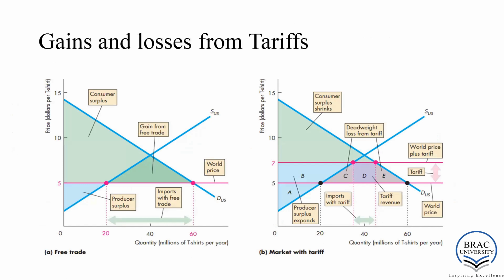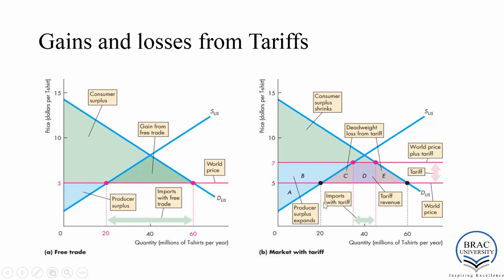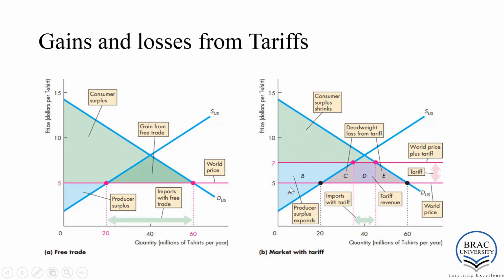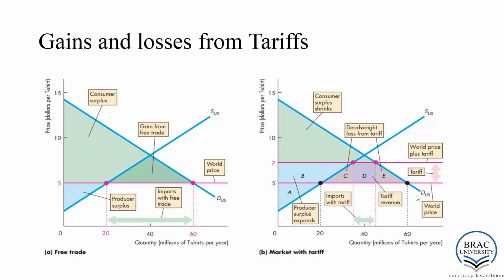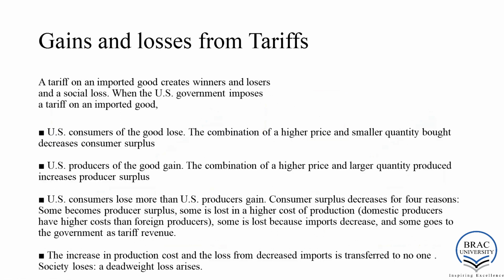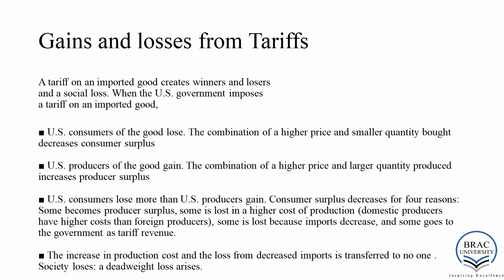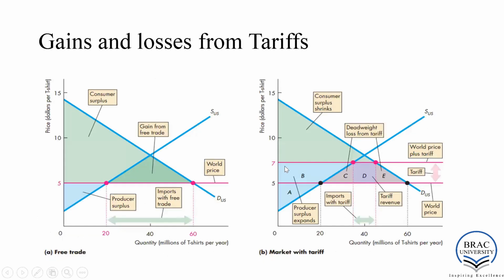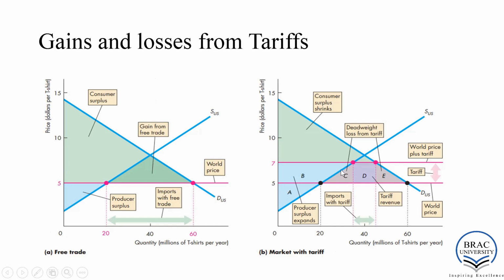Tariff part 2